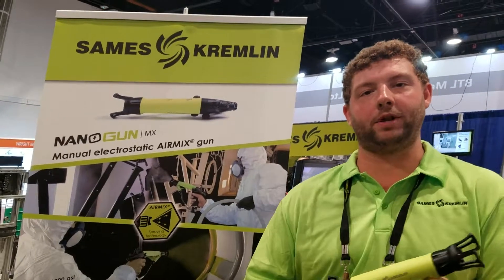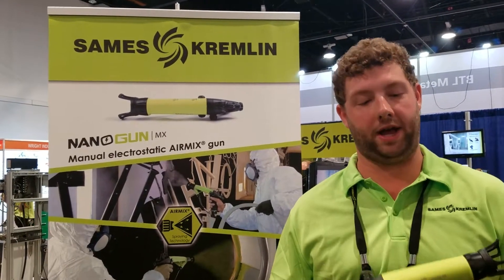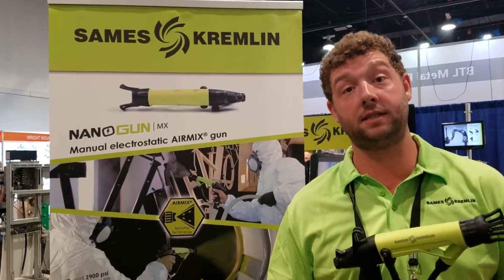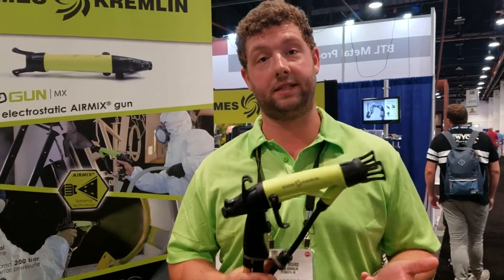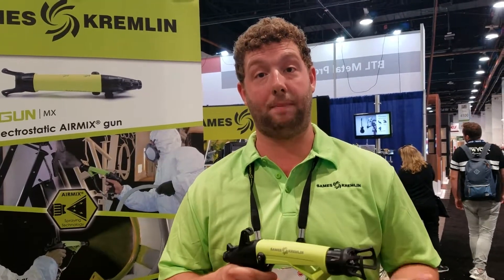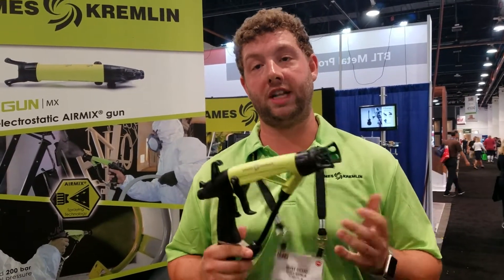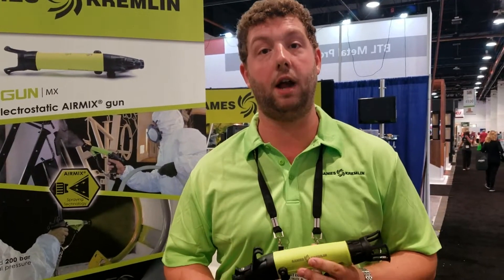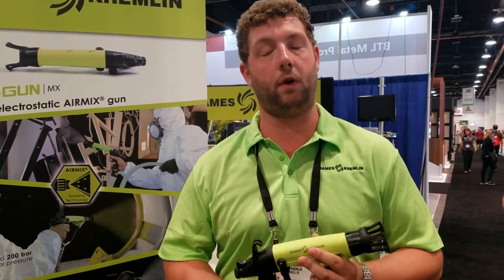Nanogun Airmix® showcase during AWFS 2017 | SAMES KREMLIN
Micky Ricard, Regional Manager for SAMES KREMLIN, showcases the new Nanogun Airmix® Manual Electrostatic Spray gun customer benefits at AWFS Fair.